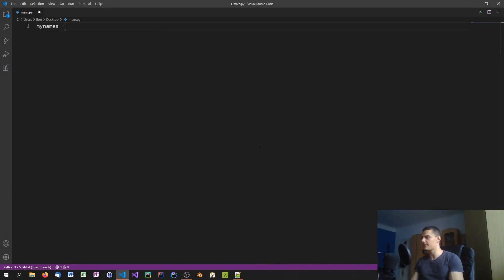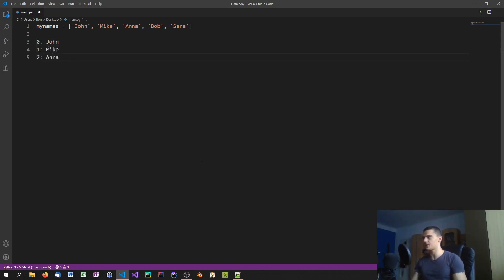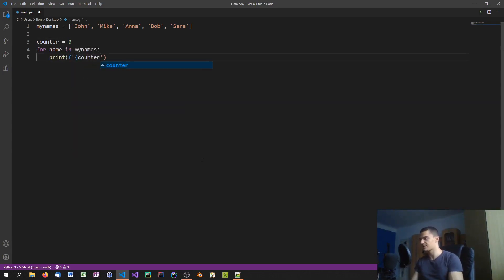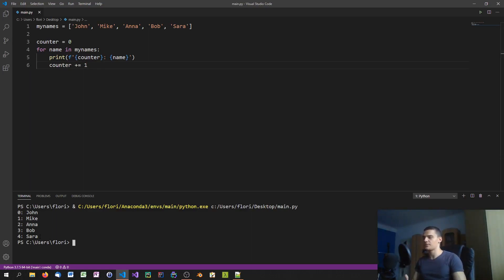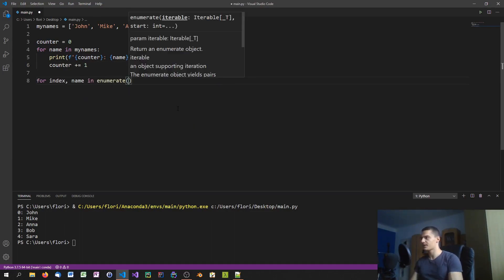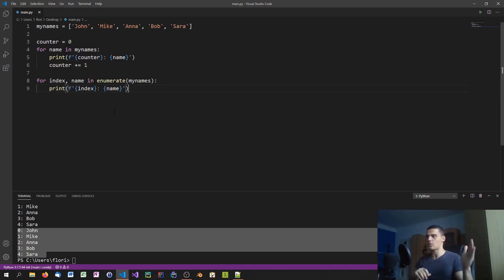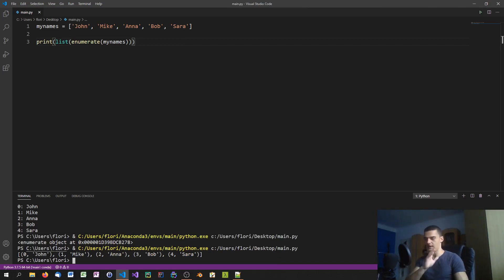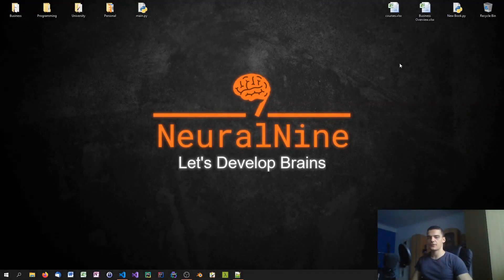Enumeration - Python Tips and Tricks #6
Today we talk about the enumeration function in Python, which is used to index values from a collection.